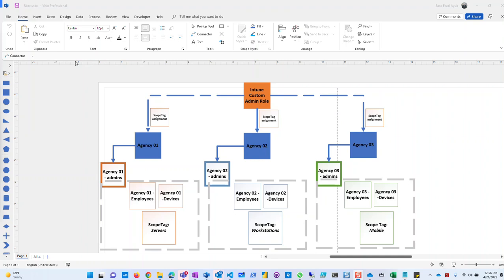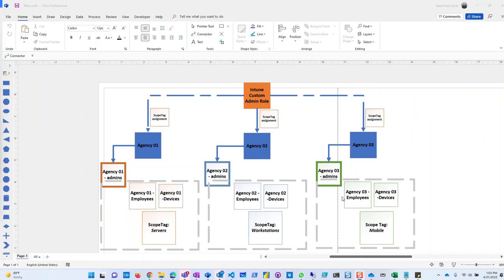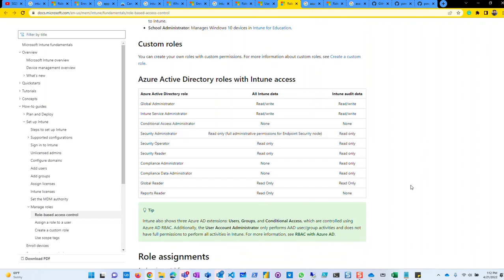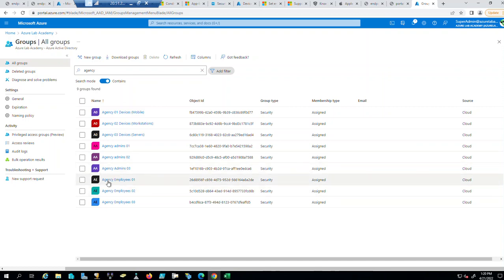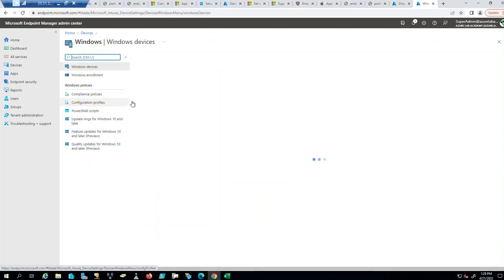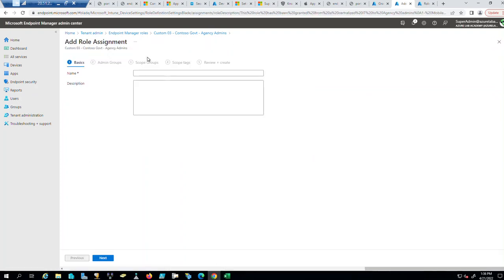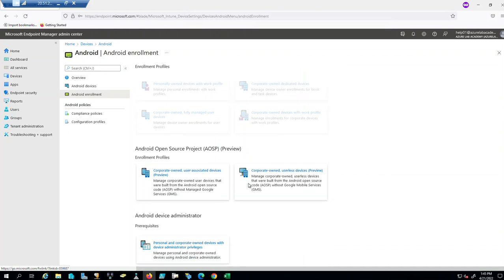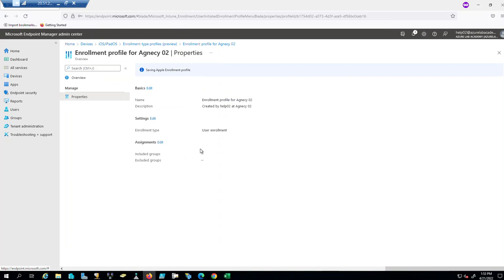Intune RBAC Deep dive Scenario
Hi, this is Saad. This video is about Intune Role-based access control (RBAC)
Role-based access control (RBAC) helps you manage who has access to your organization's resources and what they can do with those resources. By assigning roles to your Intune users, you can limit what they can see and change.